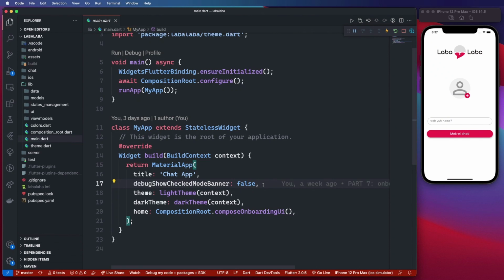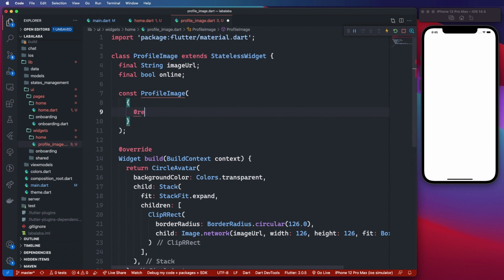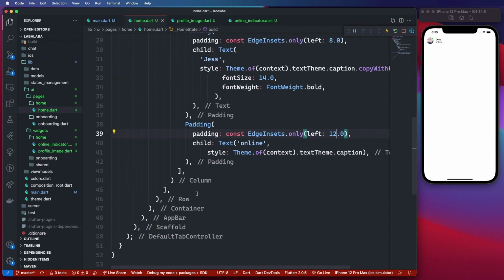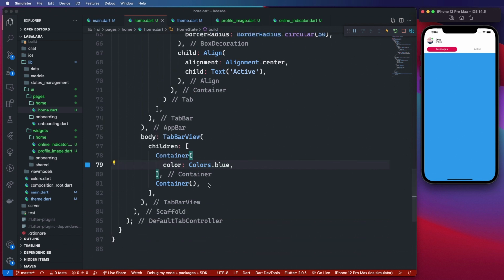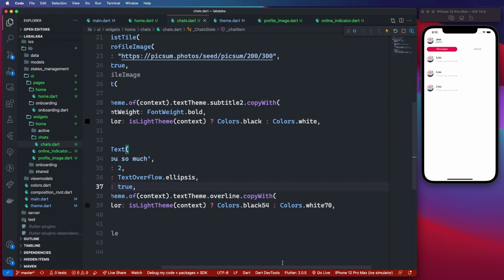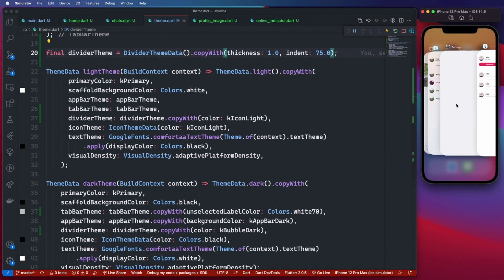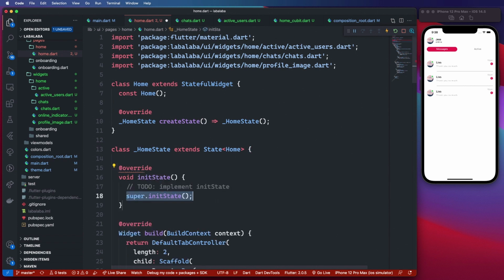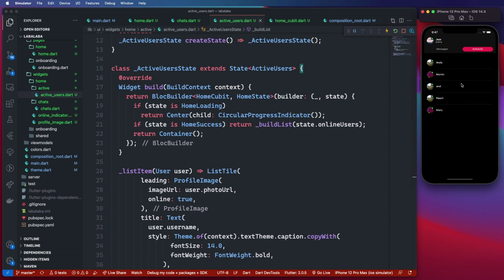Flutter Chat App - THE RIGHT WAY! (Part 10 - Chats and Online Users UI)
In this video we create our home UI to display our messages and the users that are online

00:00 Intro
00:51 Create Home Screen
04:11 Create profile image widget
08:36 Add profile image to home screen
09:32 Add online indicator to profile image widget
13:03 Add home page header widgets & tabs
19:54 Create tab bar theme
24:27 Create list of chats widget
36:43 Add divider theme
40:55 Create online users widget
44:03 Create home cubit and state
45:50 Compose home ui dependencies
48:02 Fetch online users from server